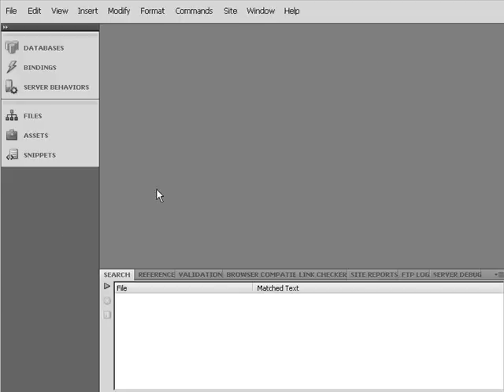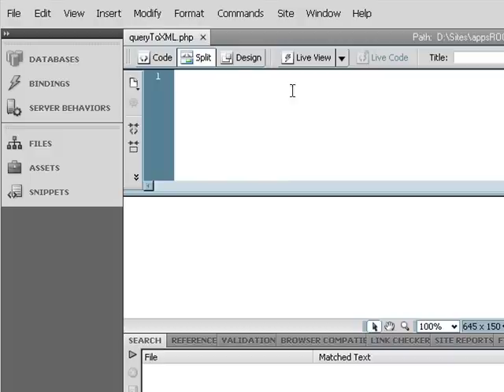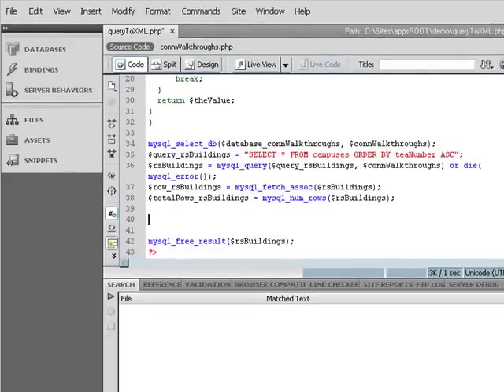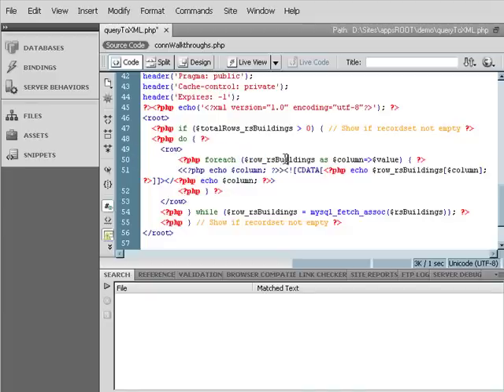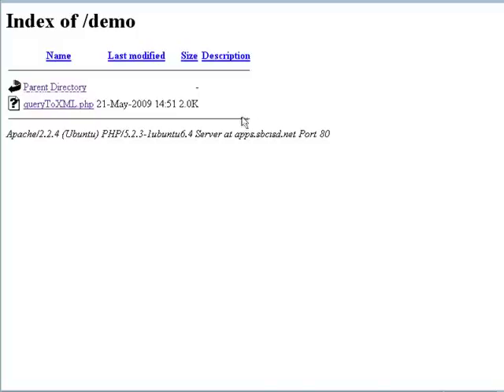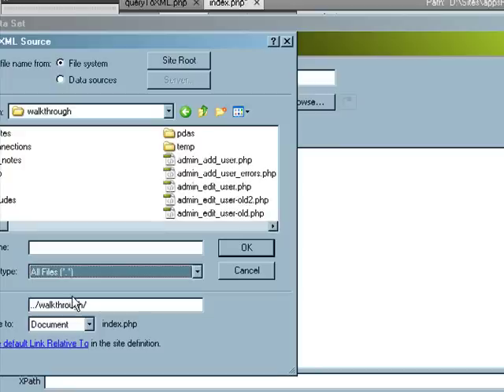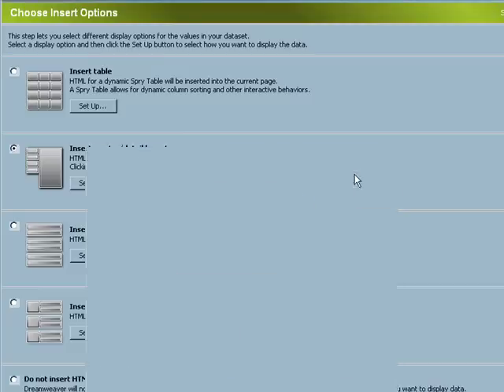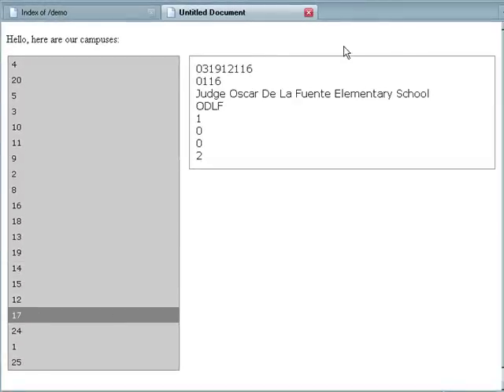Using Dreamweaver CS4 and PHP to generate XML on the fly from a MySQL database for Spry Widgets